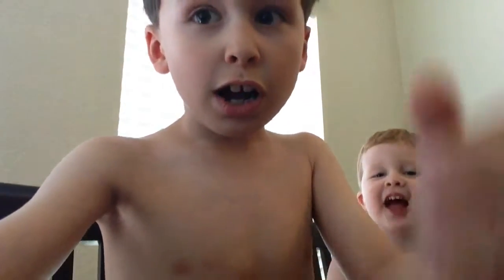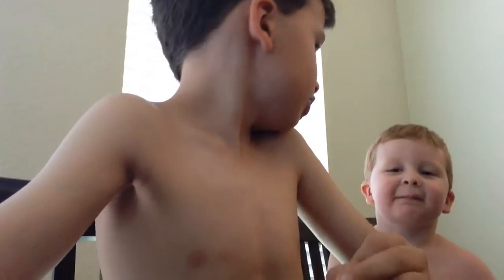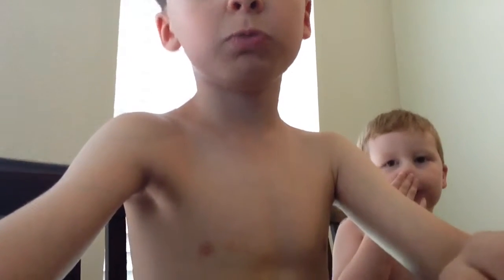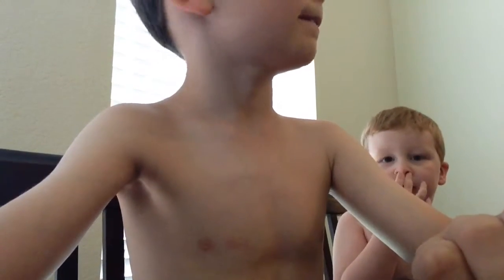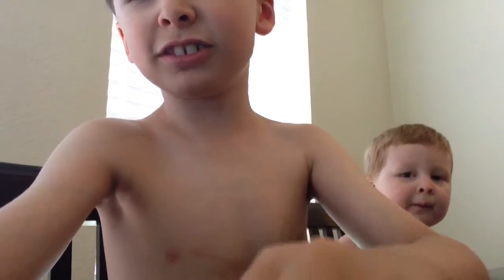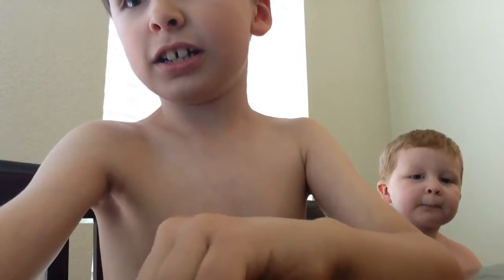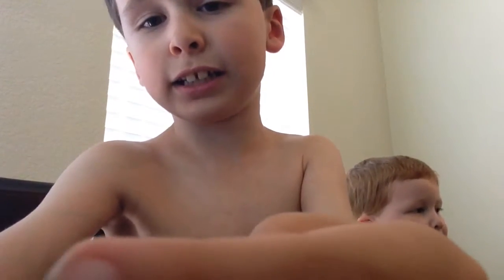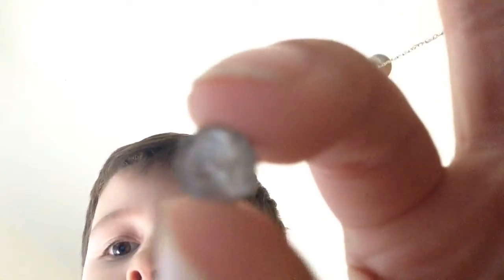The stupid ickle pickle nickle video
old video lololololololooloooookooololoooooloololololol\ go watch my newer videos